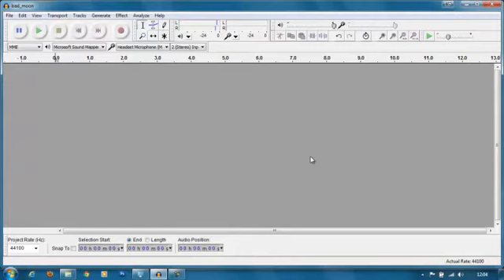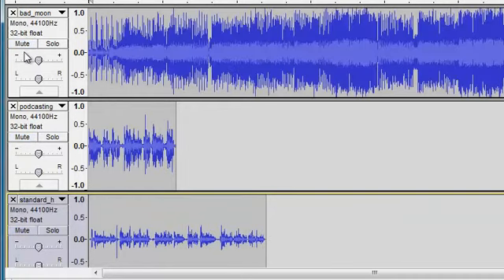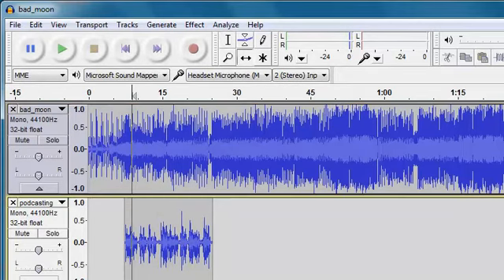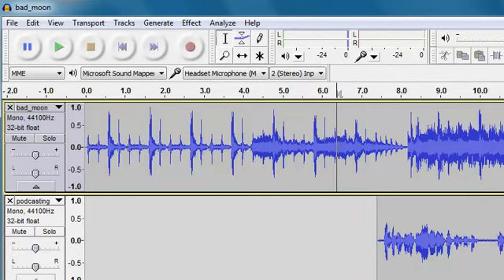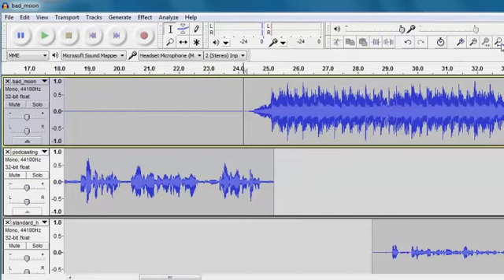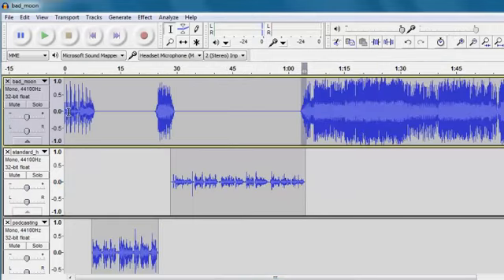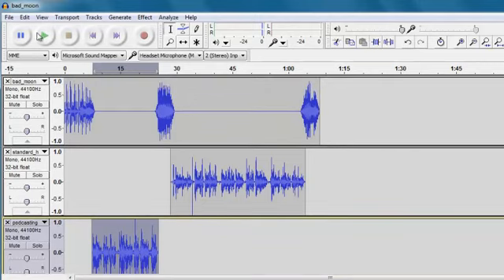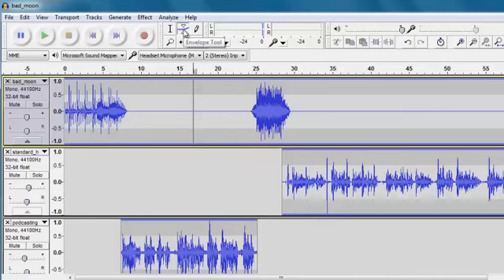Audacity Tutorial For Beginners (Mixing) 2017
audacity tutorial how to record multitrack music recording and edit - an easy tutorial part 2,
audacity tutorial how to save,
audacity tutorial how to cut,
audacity tutorial how to mix and master your vocals,
audacity hip hop tutorial,
audacity tutorial hun,
audacity tutorial in bengali,
audacity tutorial indonesia,
audacity tutorial in urdu,
audacity tutorial ita,
audacity tutorial italiano,
audacity tutorial para iniciantes,
audacity karaoke tutorial,
audacity loop tutorial,
lancome audacity tutorial,
audacity lets play tutorial,
audacity tutorial mashup,
audacity tutorial malayalam,
audacity tutorial minus one,
audacity tutorial mac,
audacity tutorial music,
tutorial menggunakan audacity,
audacity tutorial noise removal,
audacity noise reduction tutorial,
nightcore tutorial audacity,
audacity tutorial nederlands,
audacity minus one tutorial,
audacity voice over tutorial,
tutorial on audacity,
tutorial como usar o audacity,